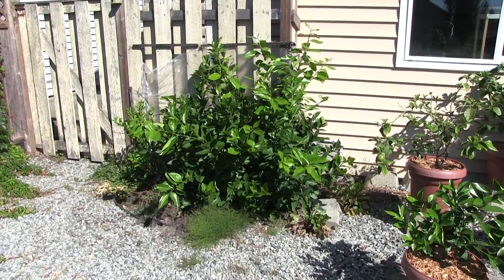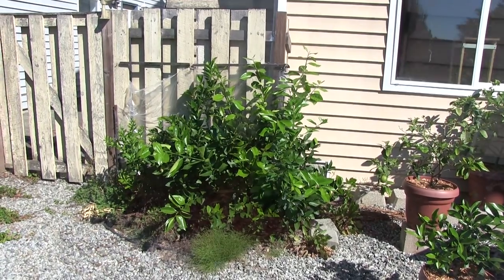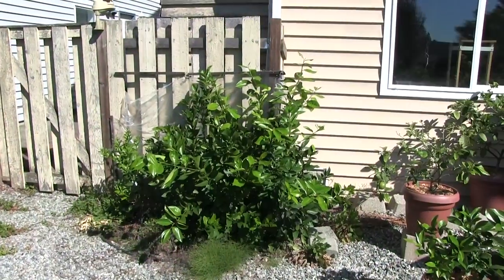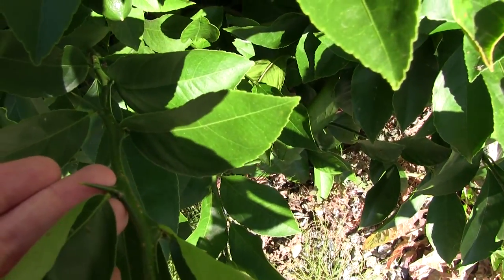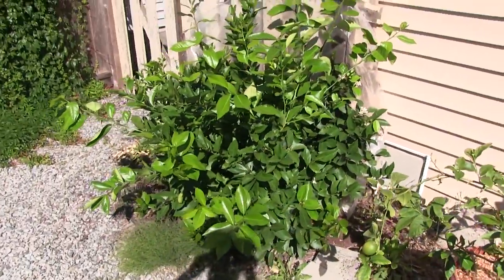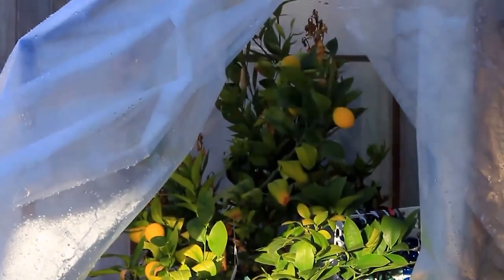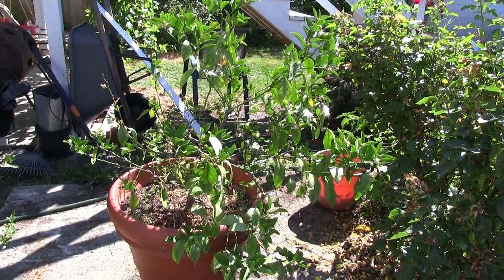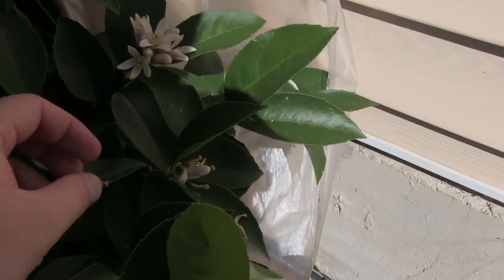Growing Meyer Lemon In Canada!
This is a short history of my Meyer lemon citrus growing in the ground in maple ridge BC Canada for 3 years!